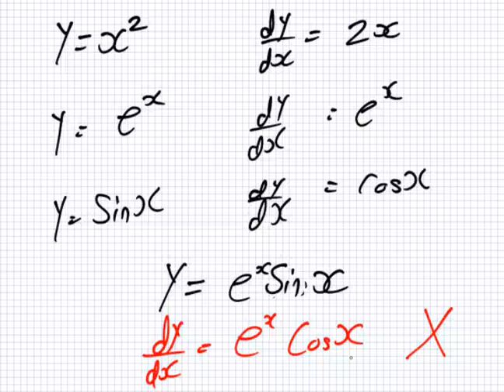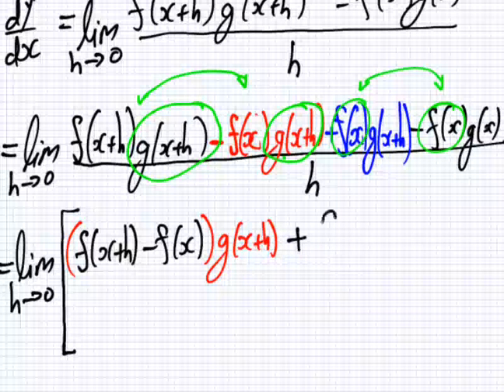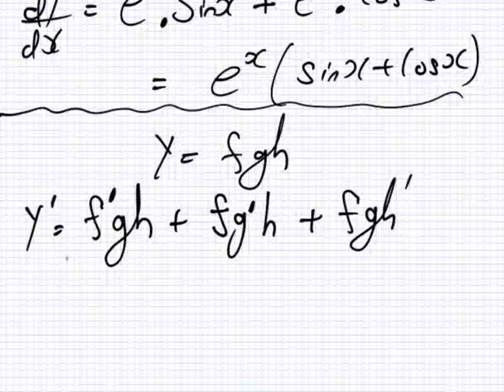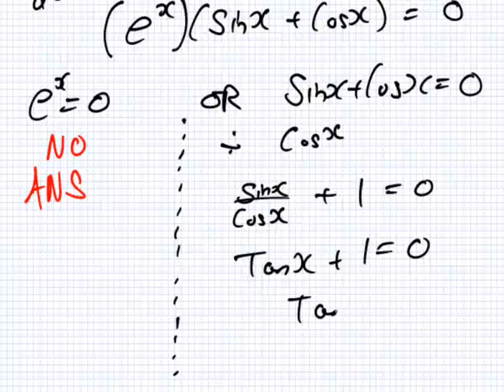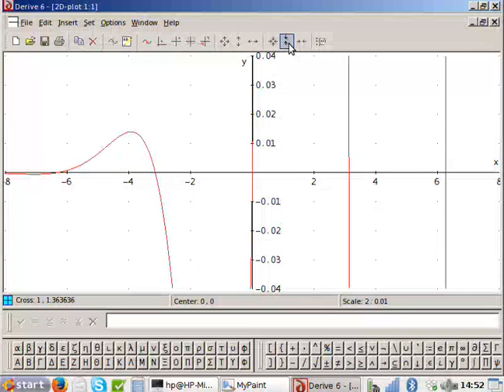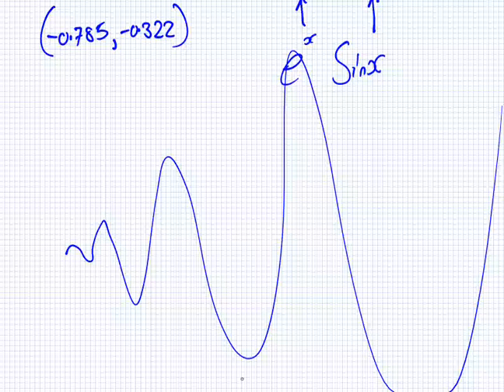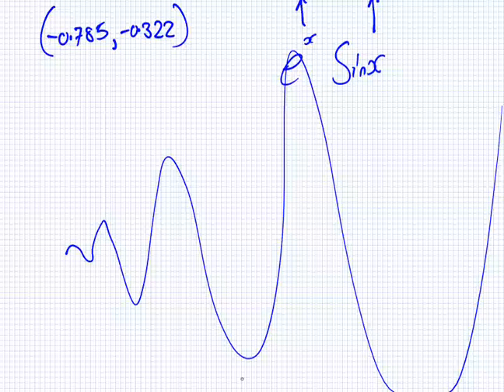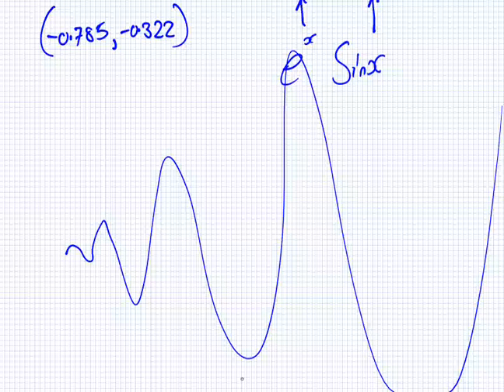Mathematics for Engineering | Lesson | Further Differentiation | The Product Rule | NCUK.mp4